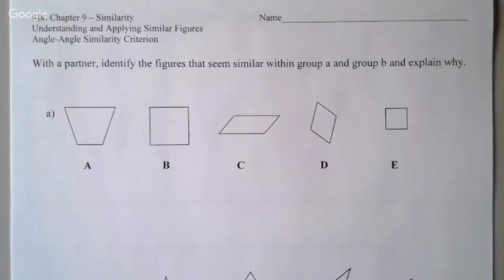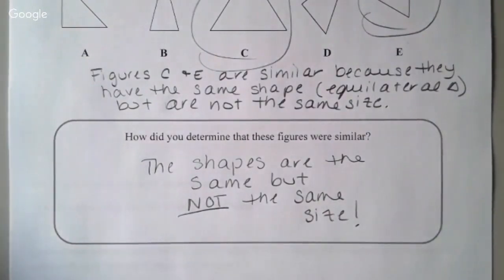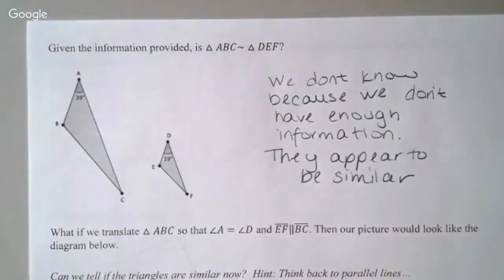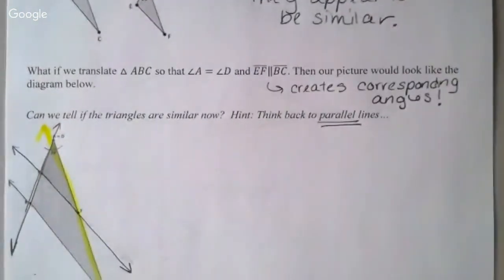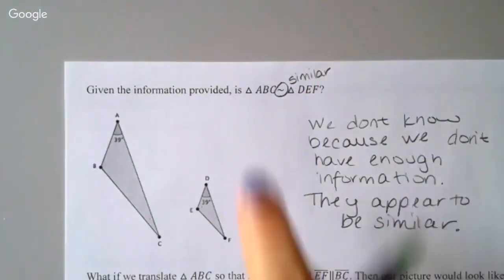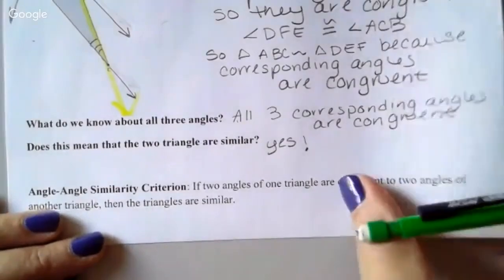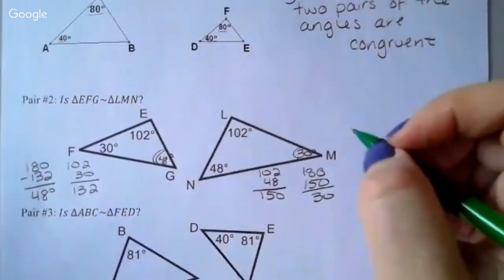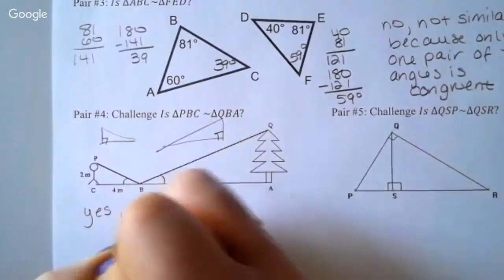M8 - Angle Angle Similarity Criterion